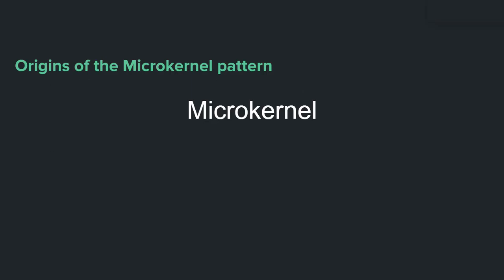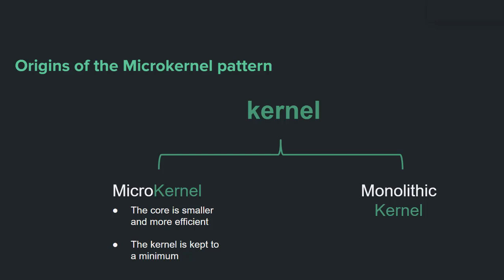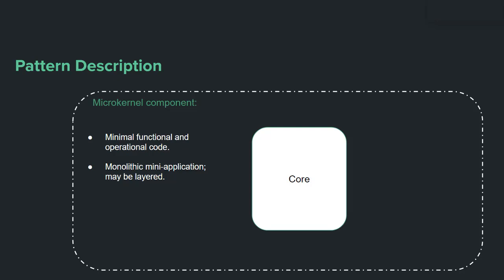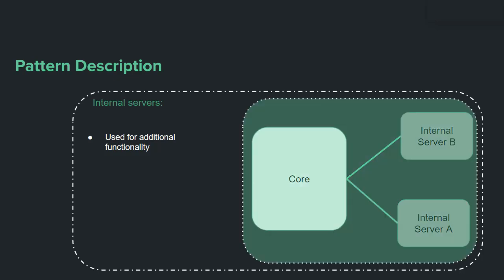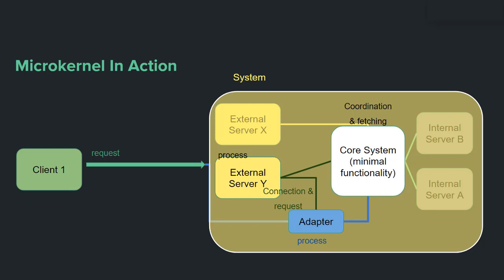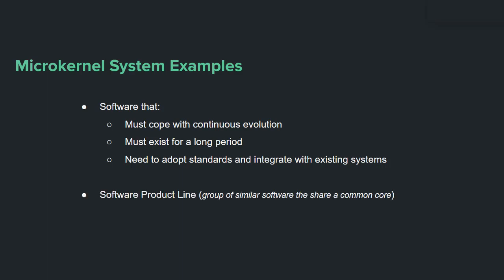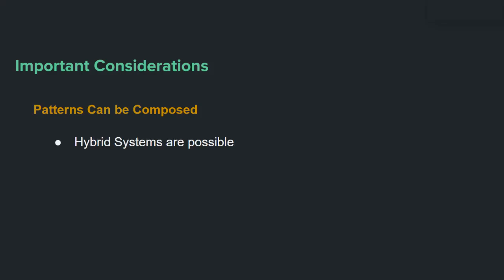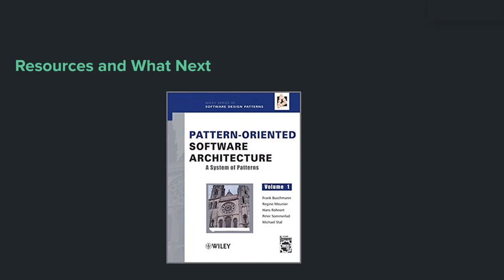Microkernel Architectural Pattern | Software Architecture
In this video, I explain the microkernel architectural pattern and dissect it.

Here are the points I address in this lesson:
* Origins of the microkernel architecture
* Microkernel in Action
* Examples and Microkernel Systems
* Pattern Evaluation
* Microkernel Pitfalls and considerations

This video is part of the Software Architecture Series,